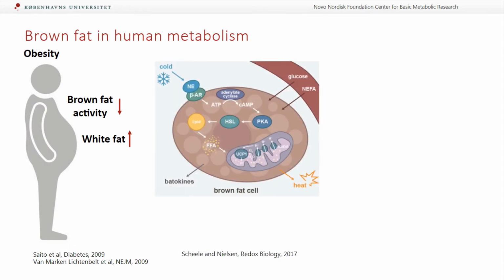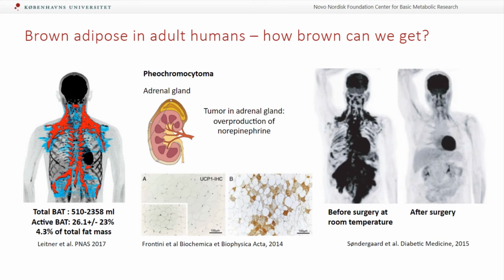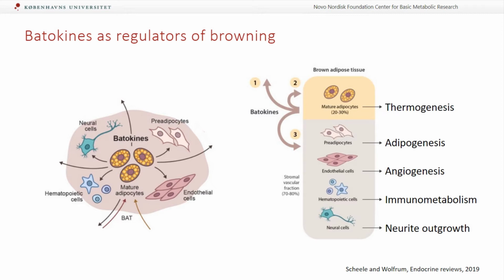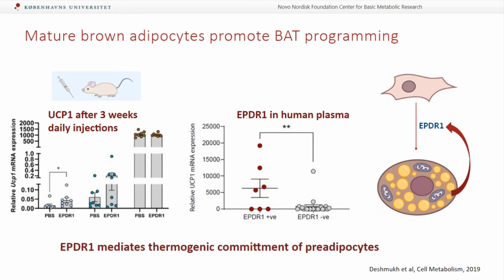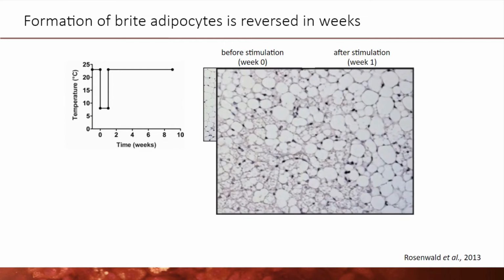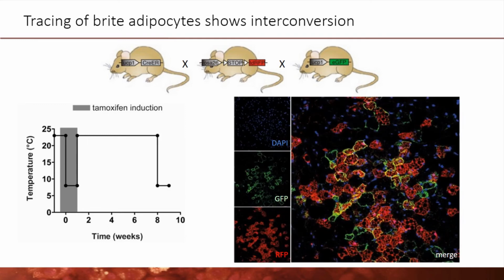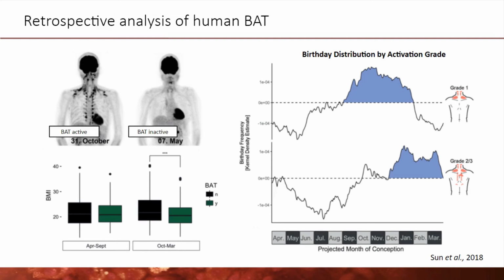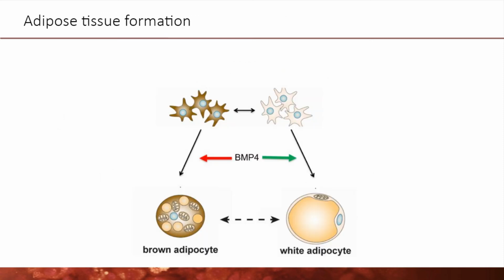Heterogeneity and Crosstalk of Human Brown Adipose Tissue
In this webinar, Camilla Schéele, Associate Professor at The Novo Nordisk Foundation Center for Basic Metabolic Research in Copenhagen, Denmark and Christian Wolfrum, Professor at ETH Zürich in the Department of Health Science and Technology in Zürich, Switzerland discuss broader aspects of brown adipose tissue and share late-breaking research relating to the role of BAT in whole body metabolic regulation.